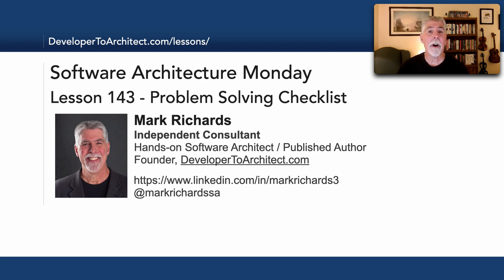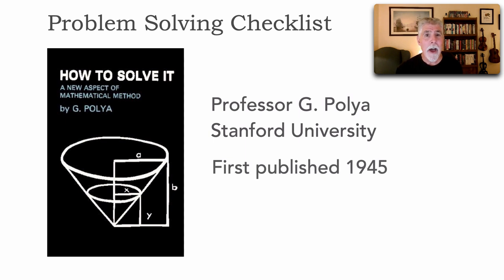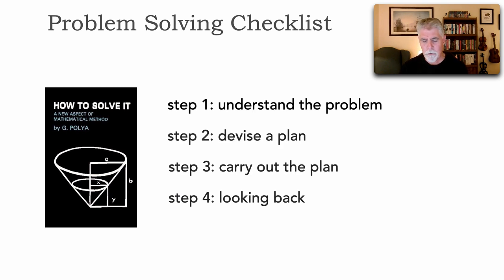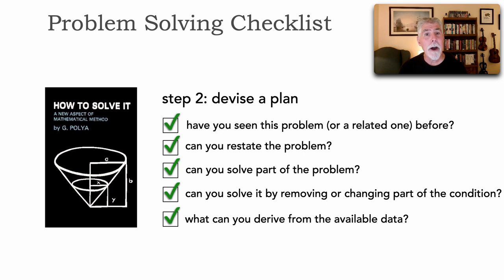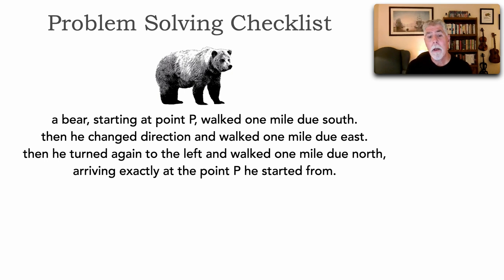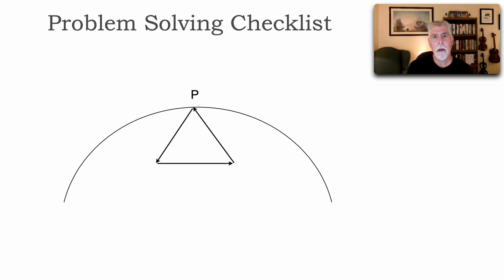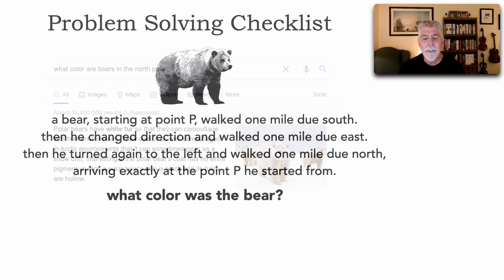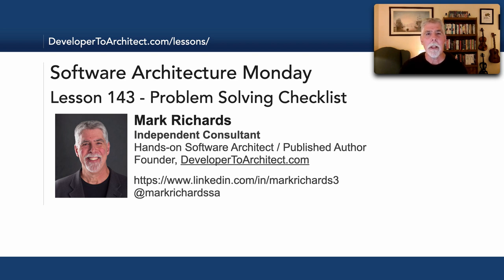Lesson 143 - Problem Solving Checklist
We are all problem solvers, whether it be trying to solve a crossword puzzle, finding the root cause of that elusive bug in our code, or trying to design a 24x7 high availability system. What is the best way to approach hard problems? In this lesson Mark Richards describes a problem solving checklist you can use to help you solve problems, and then shows an example of how the checklist can be used.

Reference Links:

How to Solve It Book